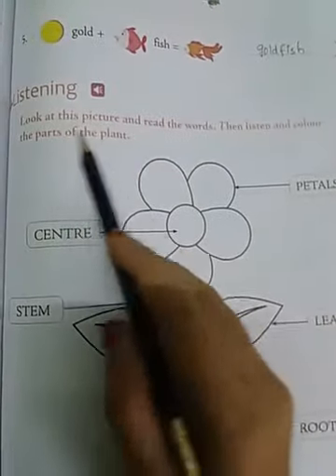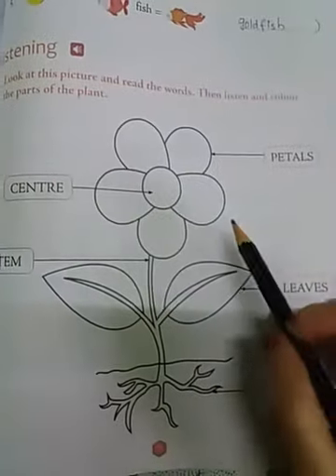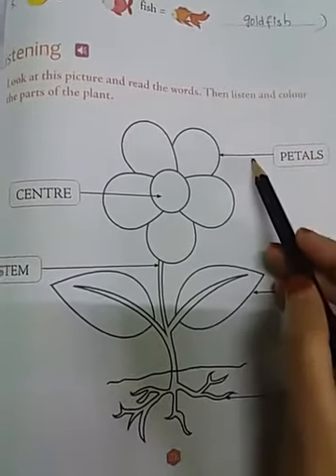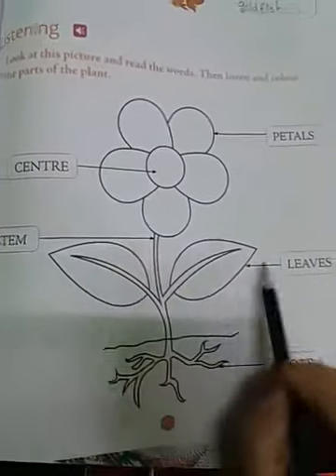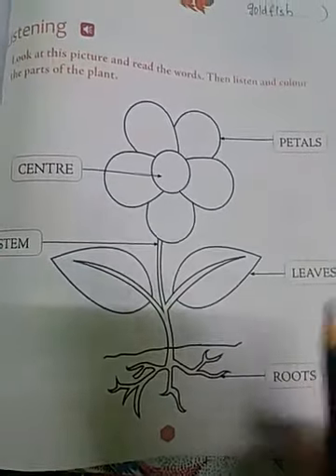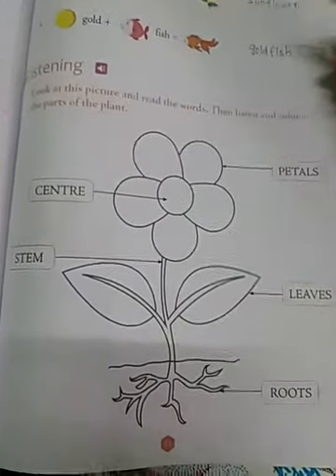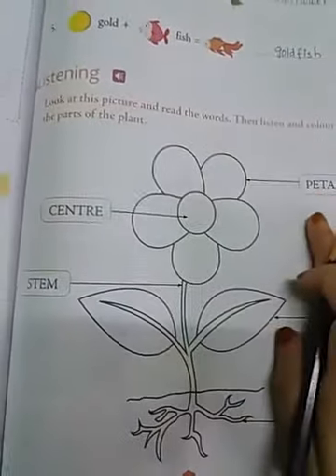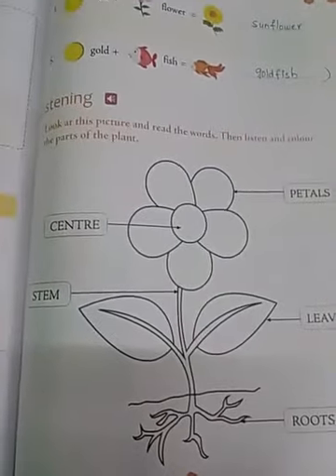Class 1 English video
l5 textbook bits oct 10